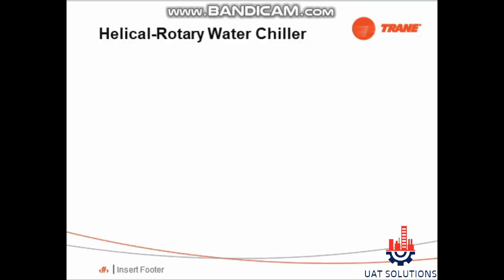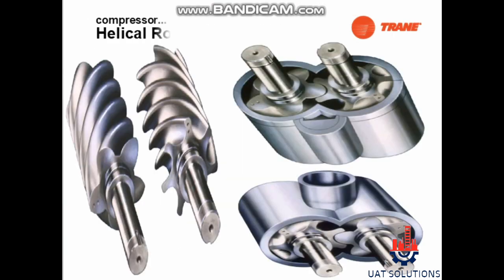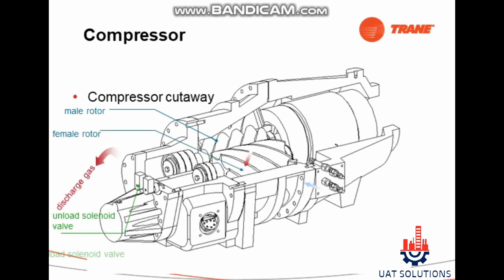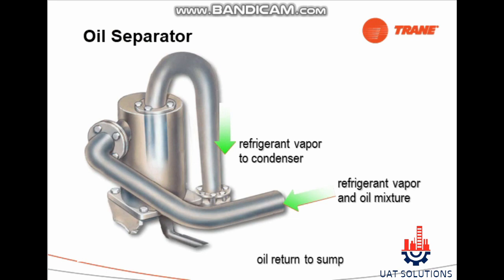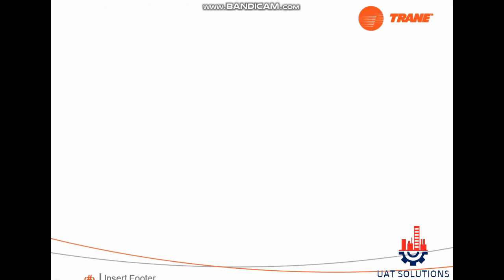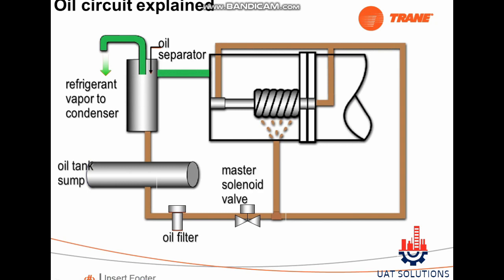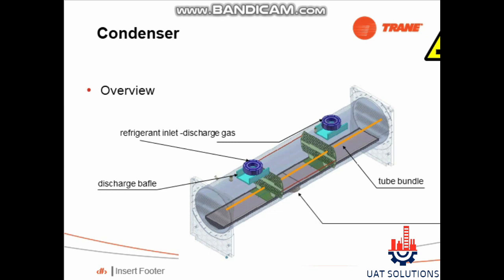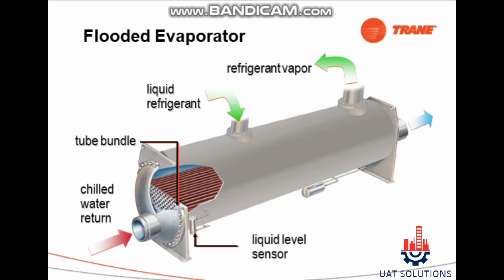Trane Helical rotary compressor. RTHD Series introduction and major components explained.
Major components of RTHD chiller overview and functions are explained, Keep watching us @UATechnicalSolutions  to learn more about RTHD chillers and TRANE chiller programing and sensor binding procedure are  coming next. Thanks